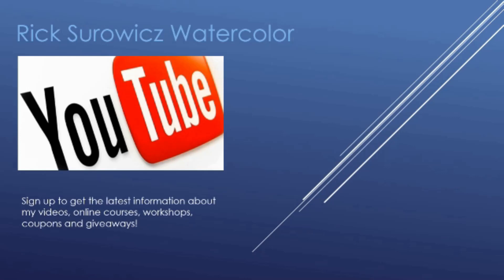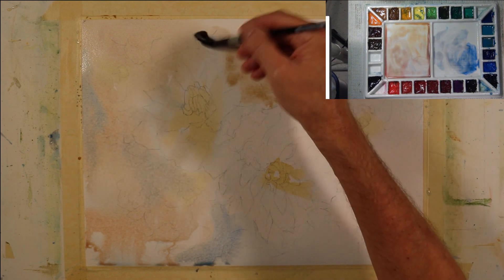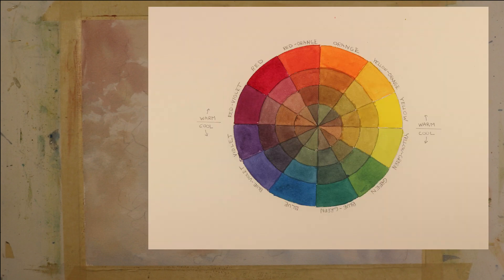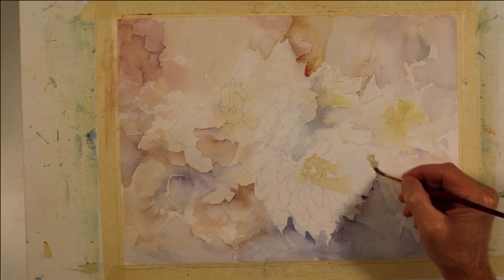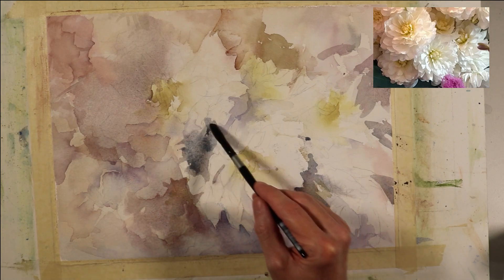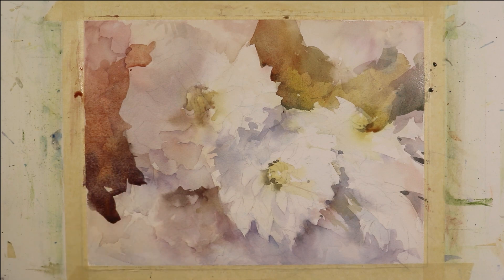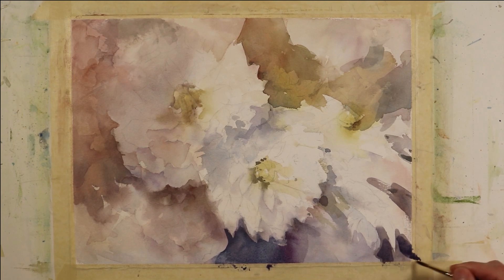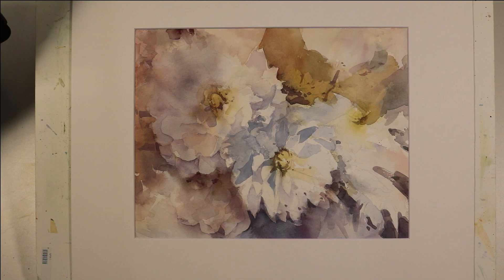Watercolor Tutorial, "Primary Floral"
Sign up to stay informed about upcoming events, activities, and sales